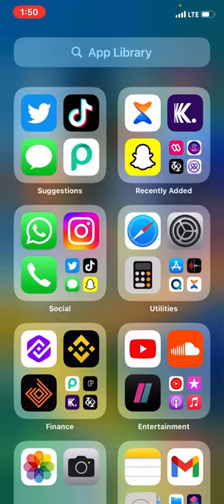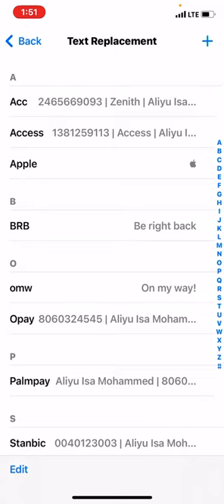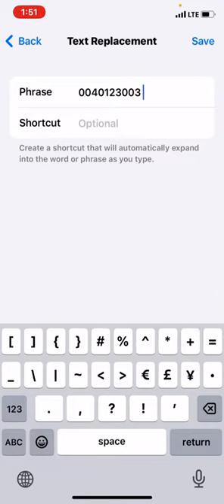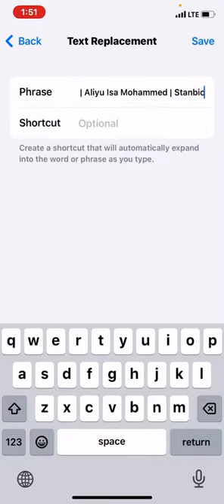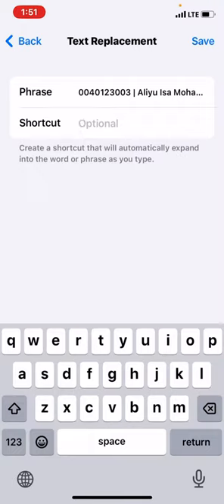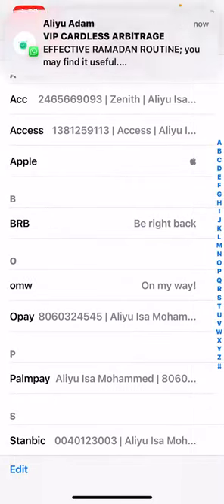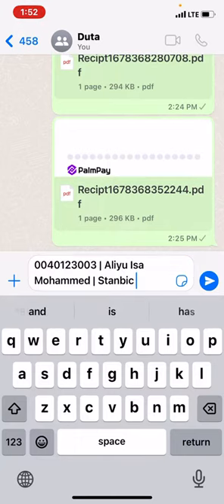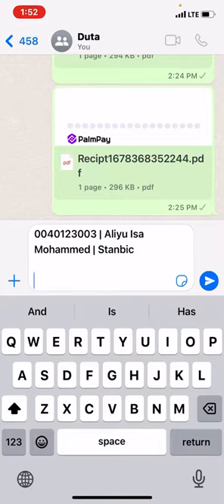Digital Entrepreneurs need to watch this iphone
Iphone Keyboard trick